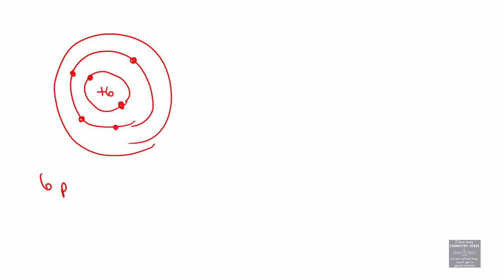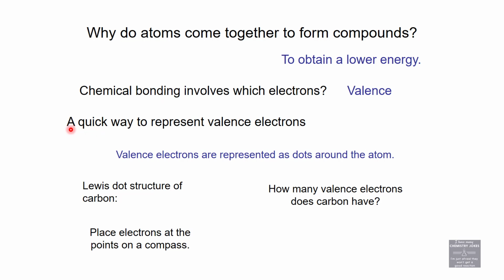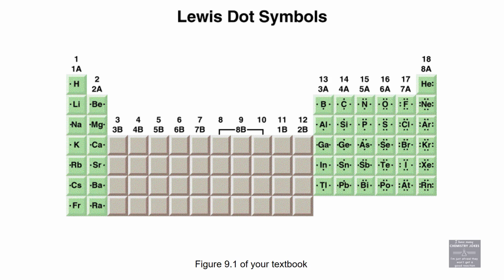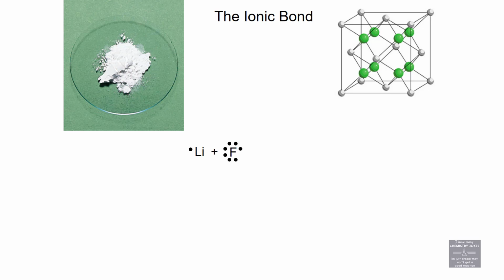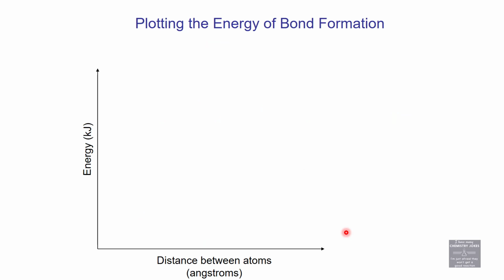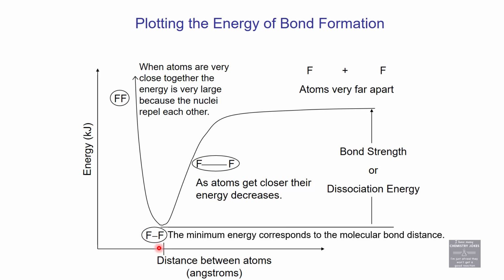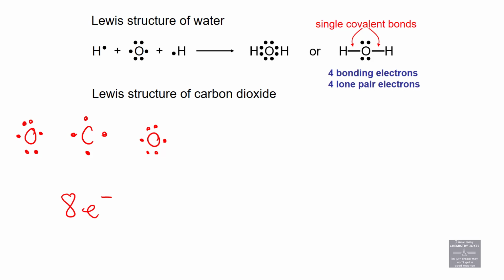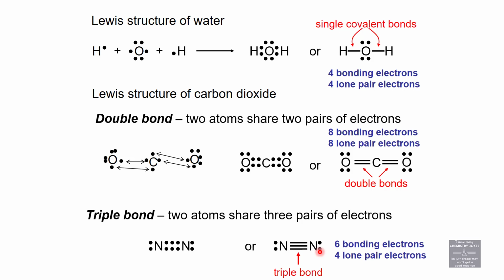01 Intro Lewis Structures